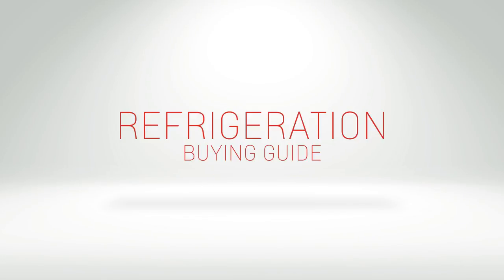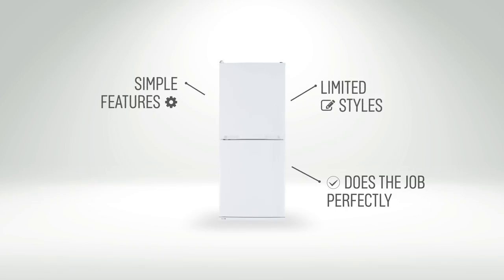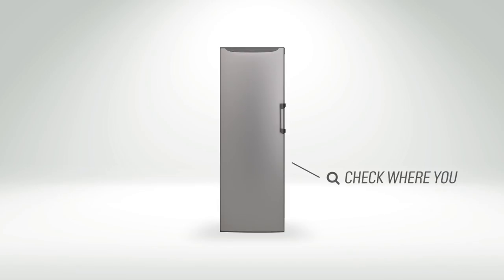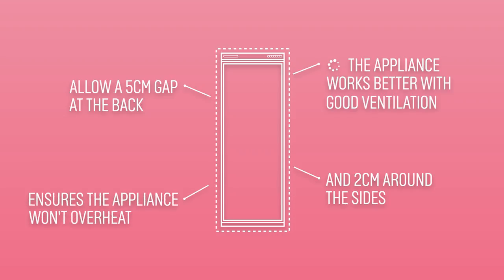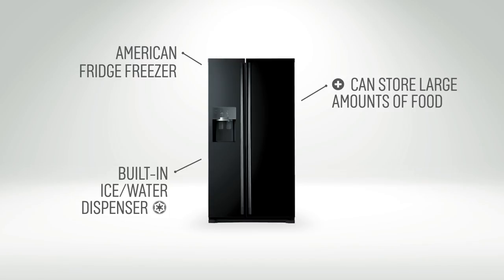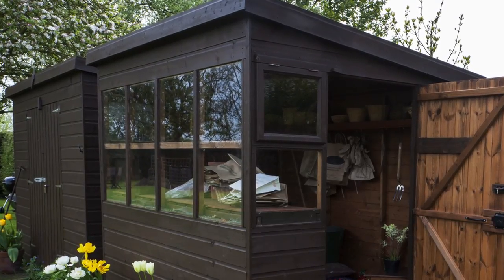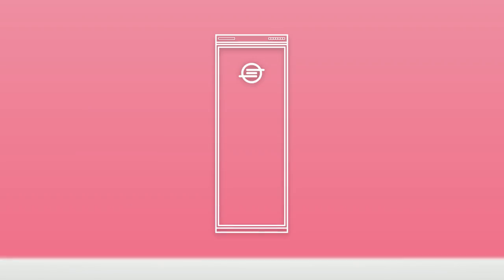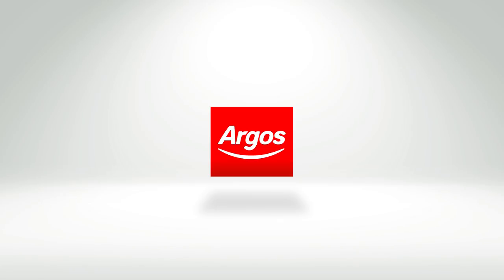Refrigeration Buying Guide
When looking for a new Fridge Freezer there are many things to consider, budget, size, style, colour, freestanding or integrated, which side you want the door to open, ventilation space, combi or split, American, under counter, energy rating, auto defrost, multiflow, we hope this guide helps you in deciding which fridge freezer is right for you. For our full range of refrigeration